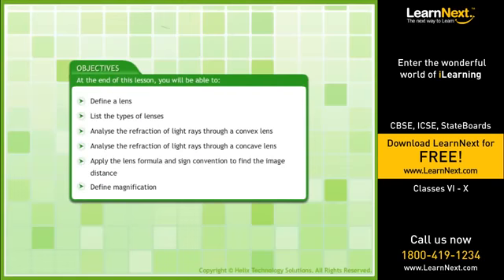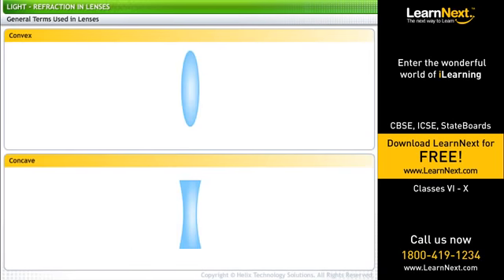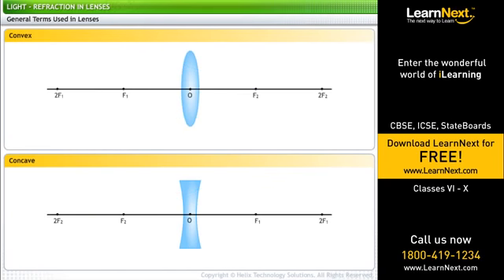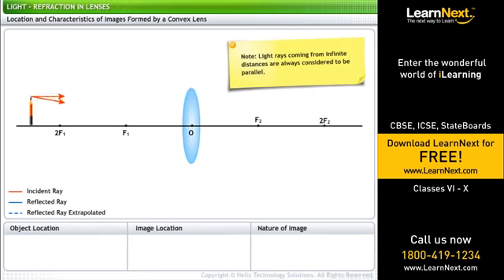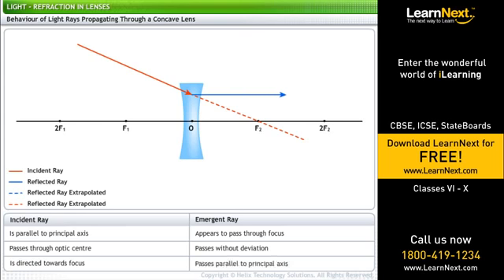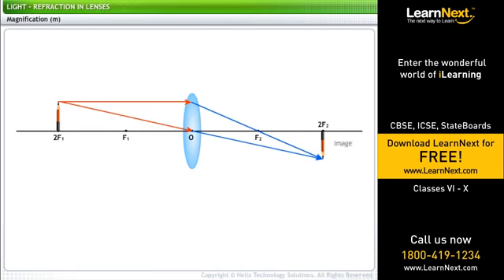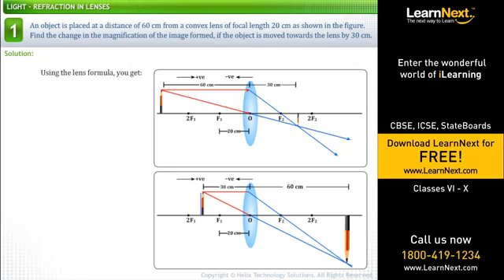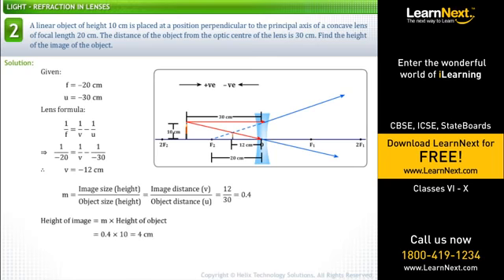Light reflections and lenses for CBSE, ICSE, state board students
I want to about light